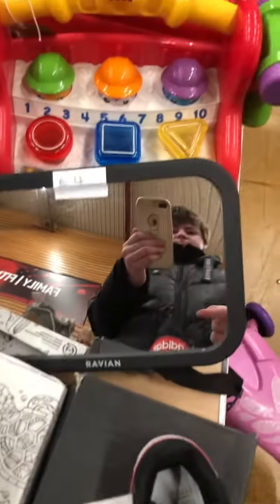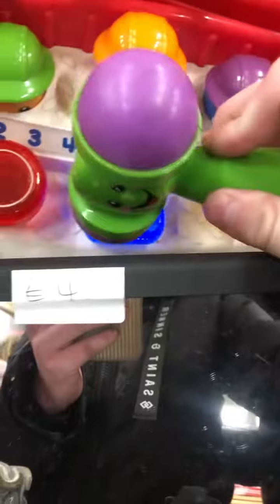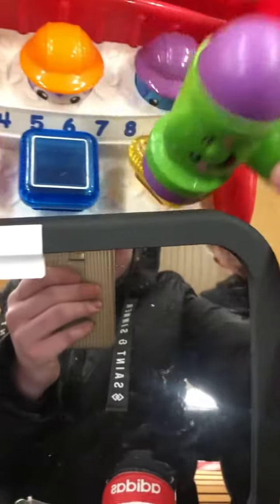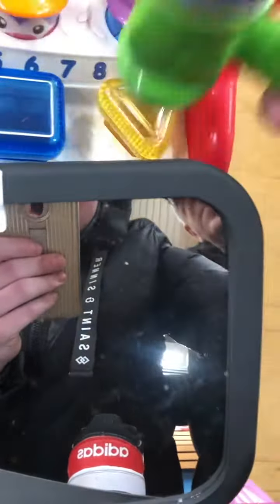Ashby leisure centre baby and children’s market sneak peek